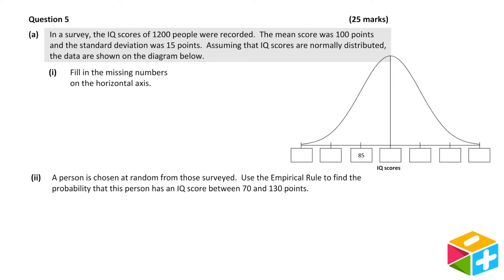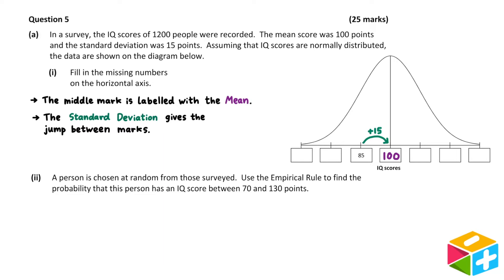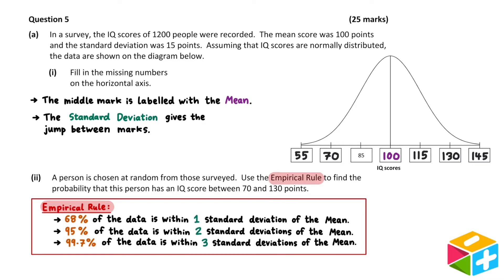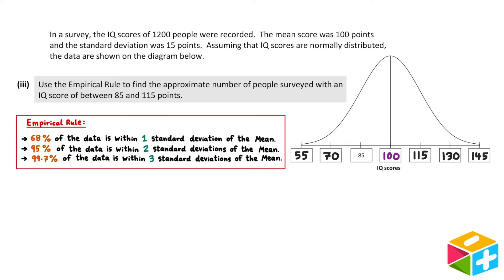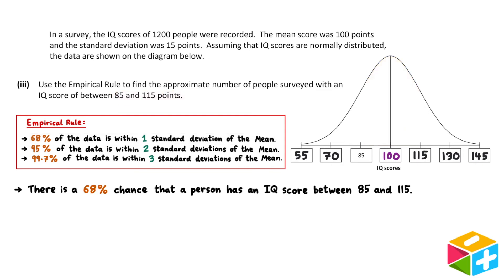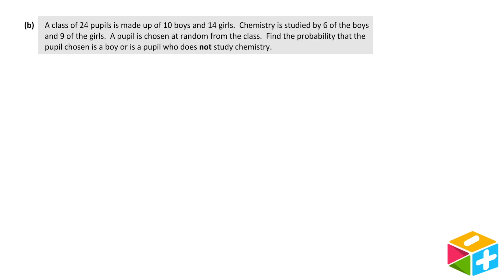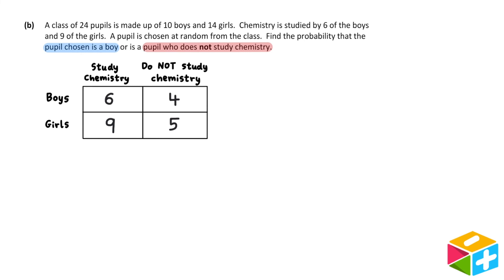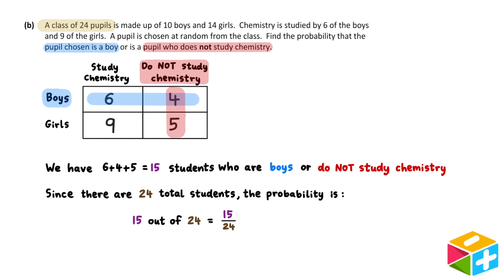2017 Paper 2 Question 5 - Ordinary Level Leaving Cert Maths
Animated video solution to Question 5 on Paper 2 of the 2017 Ordinary Level Maths Leaving Certificate Exam. Powerpoint and written versions of this solution are available at our

0:00 Intro
0:16 Part (a) (i)
2:50 Part (a) (ii)
4:42 Part (a) (iii)
7:24 Part (b)